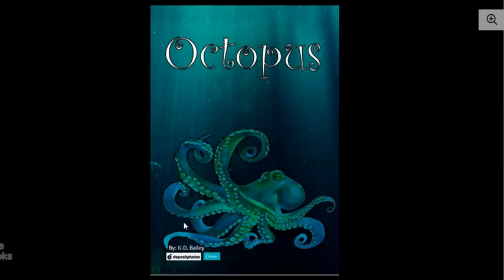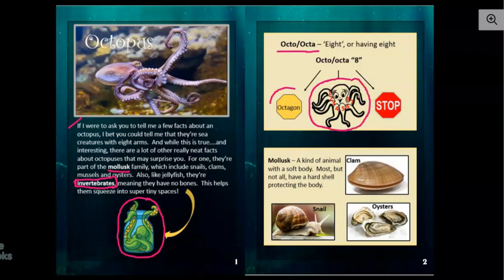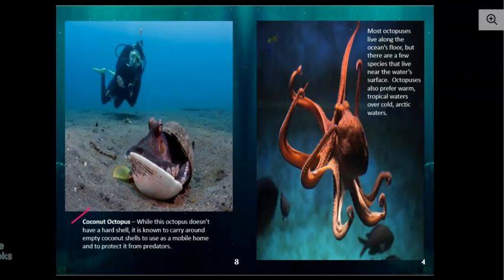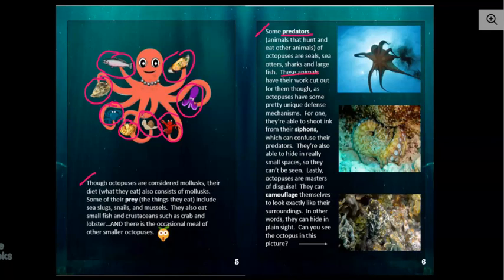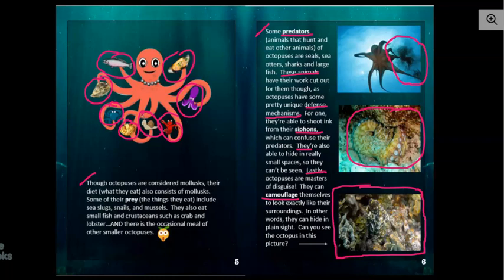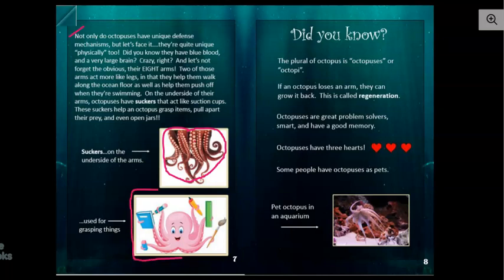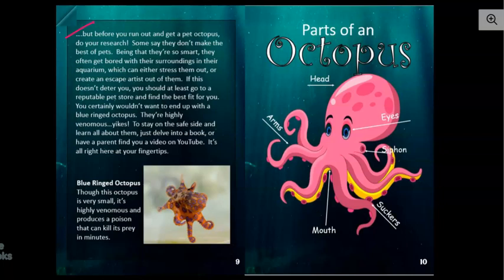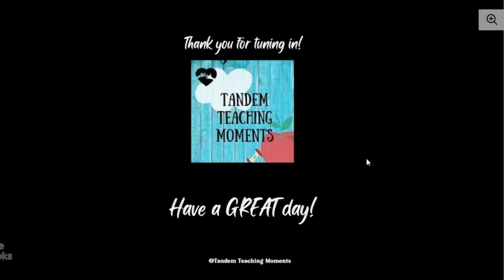Octopus for kids read aloud teaching video w/accompanying worksheets for K-3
You may preview the worksheets on TpT, and joining TpT is free.
You can also find the worksheets on TeachSimple, where one low price gets you access to ALL products!

By watching this video, children can get a great introduction to the world in which an octopus lives.  They'll learn about their habitat, the basic parts of an octopus, what they eat, if they'll make a good pet, and so much more!   Great for  readers working on fluency to follow along, as all text is always shown 'on screen'.  This video can act as an abbreviated lesson about an octopus, and when combined with the worksheets, can be spread out over several days.  There are several "fun" sheets in the package on TpT. This is a student centered activity (with my video) so the teacher/parent doesn't have to be present while children are learning.

Teaching Moments:
-Text Features
-Parts of an octopus
-Habitat
-Diet
-Characteristics
-Fun facts
-. and more!

Great for:
Individual, small or whole group in class
Rainy Day activity
Sub plans
Homeschool
Summer Bridge activities/learning
Daily 5